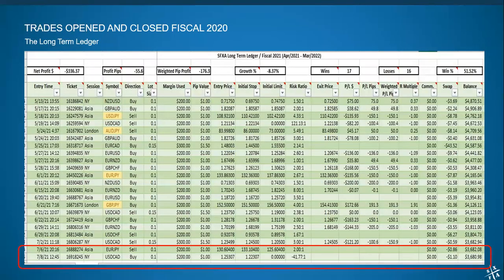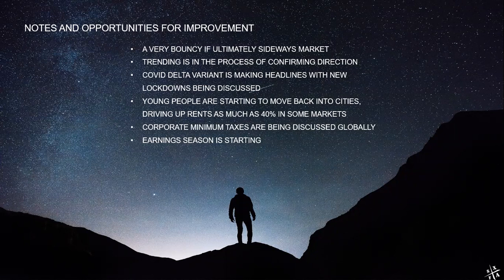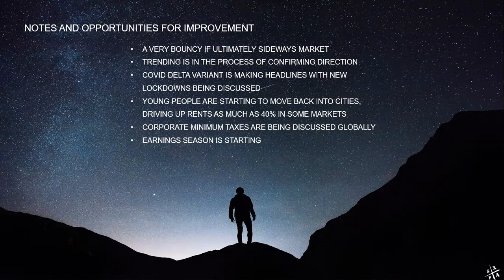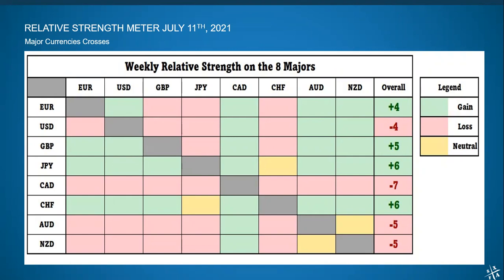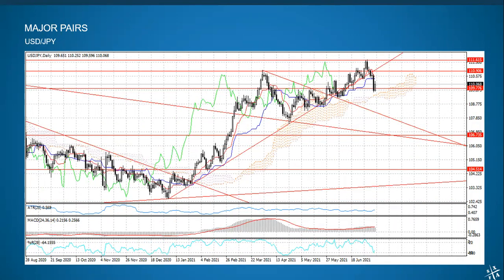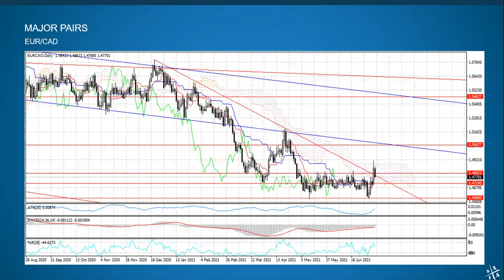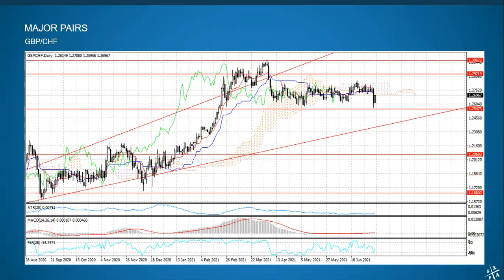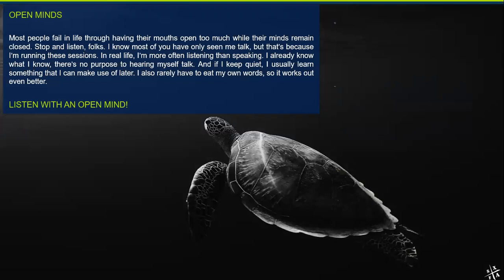SFXA Forex Trading Room - July 11th, 2021 - Start of Week Overview